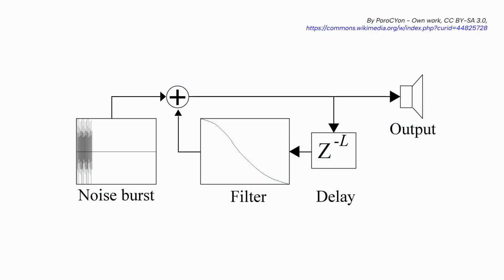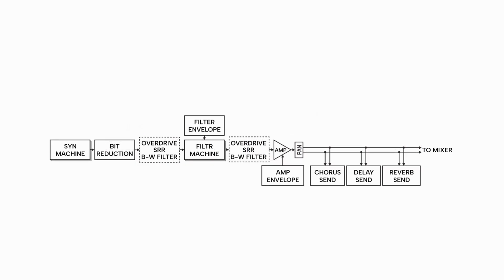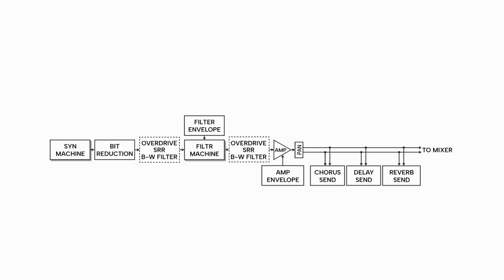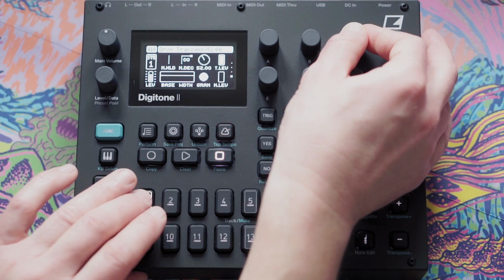#2 Digitone II Acoustic guitar patch tutorial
Acoustic guitar sound tutorial on Elektron Digitone II using noise generator and comb filter (Karplus-Strong synthesis).

00:00 Overview
00:16 Acoustic guitar patch demonstration
01:32 Sound architecture
02:46 FM Drum machine transients
03:48 Transients drum Loop demonstration
04:03 Acoustic guitar patch tutorial
11:03 Acoustic guitar patch cheatsheet